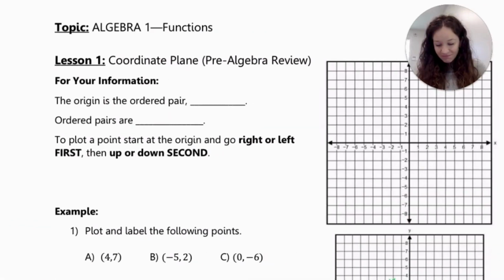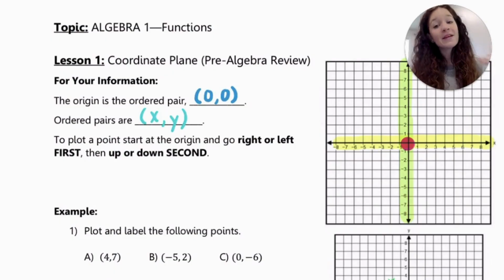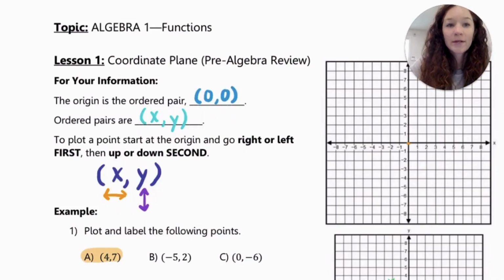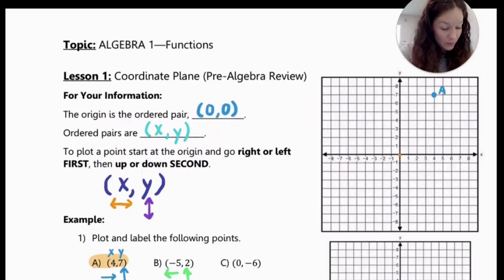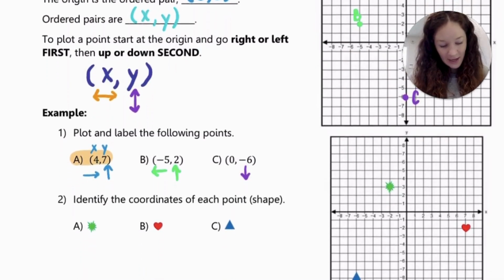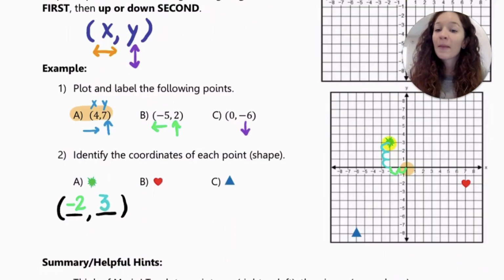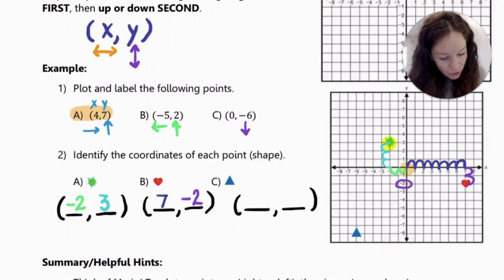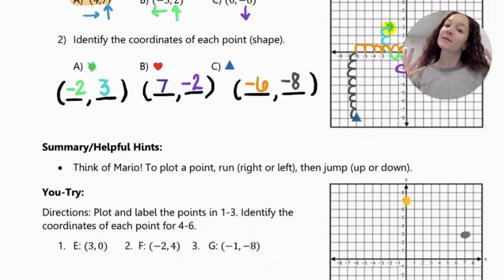Coordinate Plane (Pre-Algebra Review)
Course: Algebra 1
Topic: Functions
Lesson 1: Coordinate Plane (Pre-Algebra Review)